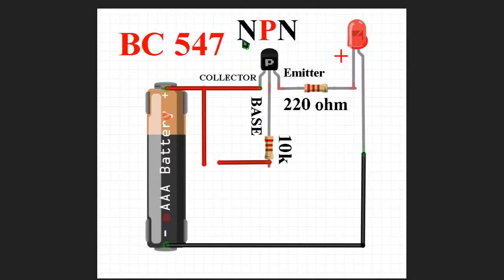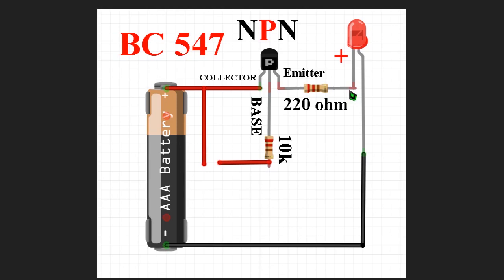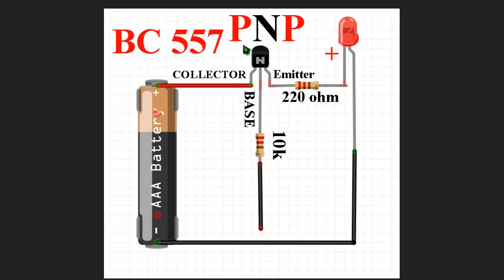NPN & PNP transistor as switches | BC-547 & BC-557 transistor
transistors to turn things on and off. While there are limitations as to what we can switch on and off, transistor switches offer lower cost and substantial reliability over conventional mechanical relays. In this article, we will review the basic principles for transistor switches using common bipolar transistors.